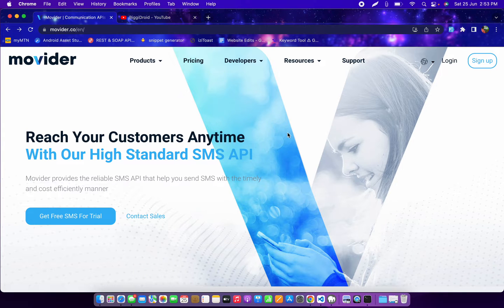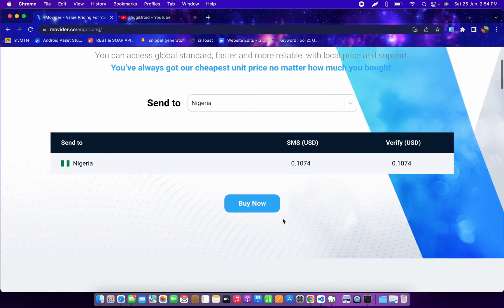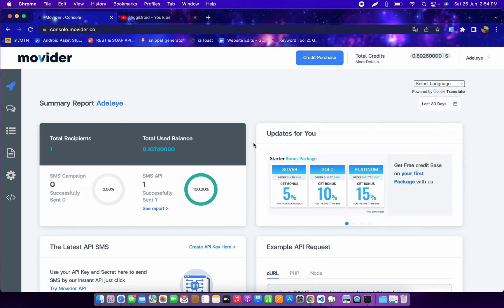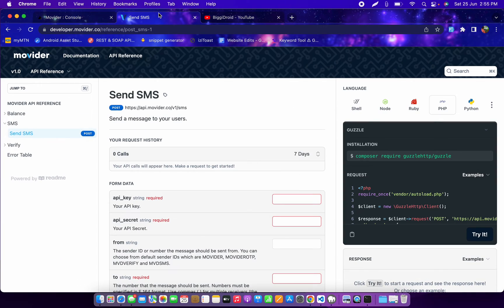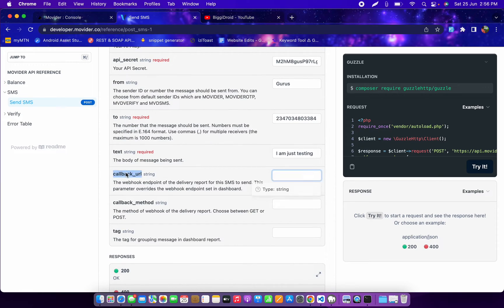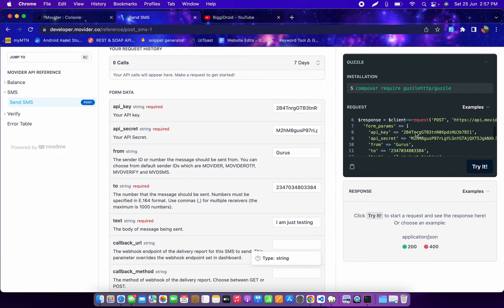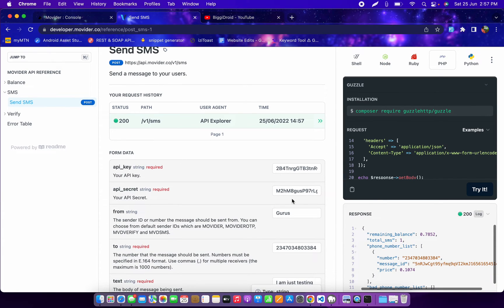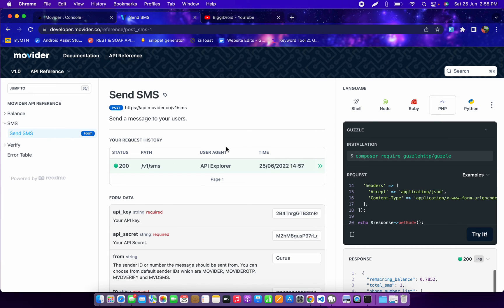Cheap SMS Gateway | Movider [2023]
Hey you, check out this excellent SMS provider Movider with amazing SMS messaging rate.

Become the next Backend Developer in days

In this course, you will learn backend website development from scratch using PHP(Hypertext Preprocessor).

This course is designed for anyone who wants to acquire backend web development whether as a beginner or wants to advance his backend web development skill.

Here are what you will be learning in this course;

How to create a (CMS) Content Management System like WordPress, Drupal or Joomla.
How to use Databases.
You will learn MySQL with PHP integration.
How to Integrate Flutterwave and Paystack payment gateways.
How to launch your application online.
How to use forms to submit data to databases.
How to create an Ecommerce Platform
How to use AJAX to submit data to the server without refreshing the page.
Learn about PHP security, sessions, Password hashing, and Email sending.
How to use composer (PHP package manager).
How to create clean URL’s and remove the .php from files.
How to use bootstrap by getting experience from the project.
How to debug your code (fix your code).

PHP powers 78.9% of all websites. 8 out of every 10websites that you visit on the internet are using PHP in some way. So learning backend web development using PHP is a great choice, that will profit you both in present and in the future.

LEARNING OUTCOMES;
At the end of this course;

You would have mastered the syntax of PHP and Mysql integration.
How to work with databases(create, modify and delete).
How to create a Content Management System like WordPress to manage blog sites and others.
How to protect the backend of your website from hacks and other unauthorized access.

Are the videos downloadable?
The videos are highly compressed and downloadable.
What are the course requirements?
Access to a laptop or computer.
Basic understanding of Front-end web development(HTML, CSS & JAVASCRIPT).
How will I get access to the Course videos and Materials?

Once payment is completed. The course lessons and materials will be available to you instantly.

Will the certificate be issued?
Yes, a certificate of completion will be issued at the end of the course at No charge.